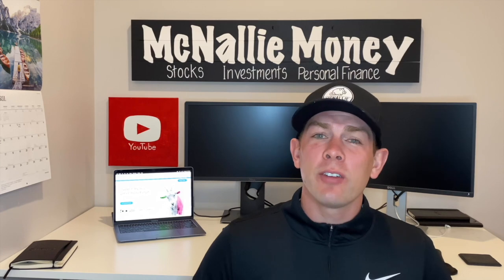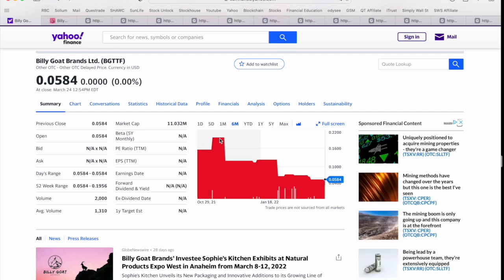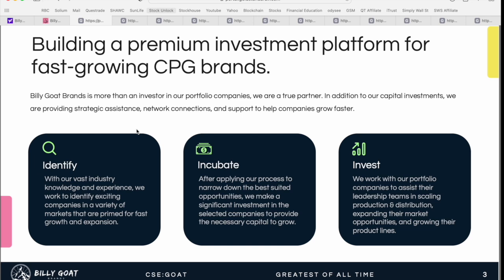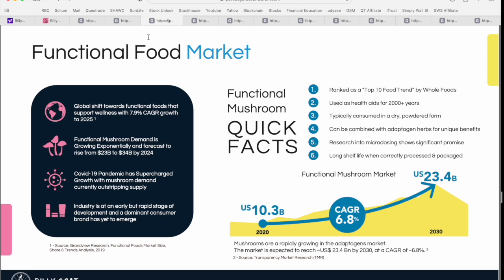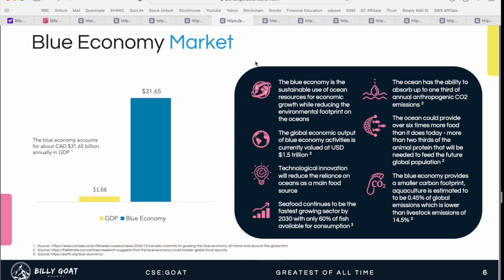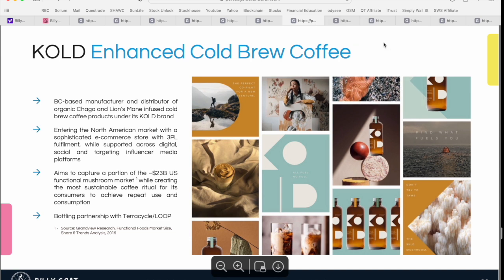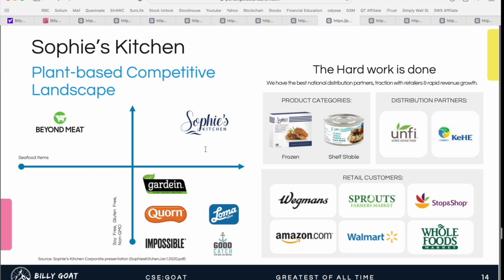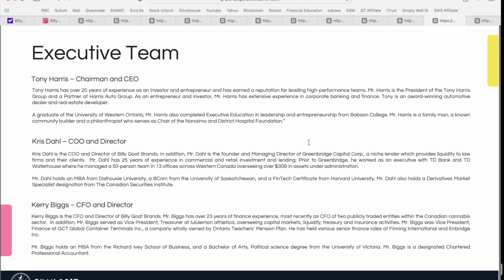High Growth Penny Stock | ESG Stock Pick | Cheap Penny Stock to Watch Now | Billy Goat Brands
Today we are covering a High Growth Penny Stock focused on the Food and Beverage Space - Billy Goat Brands, ticker symbol GOAT or BGTTF. Billy Goat Brands provides a diversified portfolio of expansion stage food & nutraceutical brands, bringing investors a platform for exposure to fast growing food & beverage companies. Billy Goat Brands Ltd. is a venture capital firm specializing in incubation. This High Growth Penny Stock seeks to invest in ESG focused companies in the blue economy. Billy Goat Brands seeks to invest in food and beverage industry with a focus on functional food, plant-based alternatives, plant-based protein, food technology, fermented foods and green packaging solutions. Let me know what you think of Billy Goat Brands and if you are currently holding any shares of GOAT or BGTTF in the comment section below! 👇

Ticker:
CSE: GOAT | OTCQB: BGTTF

iTrustCapital - $100 Deposit Bonus - Invest in Crypto with your IRA